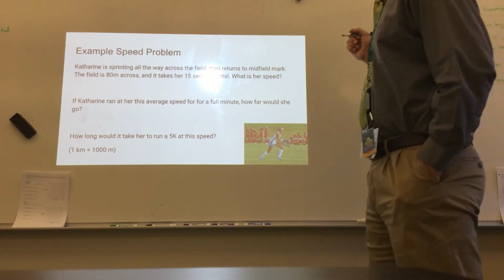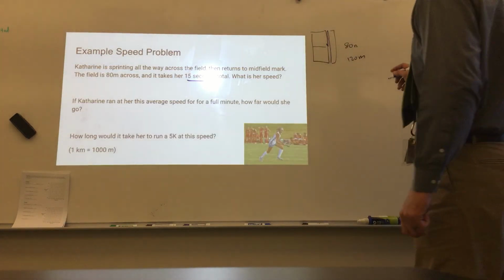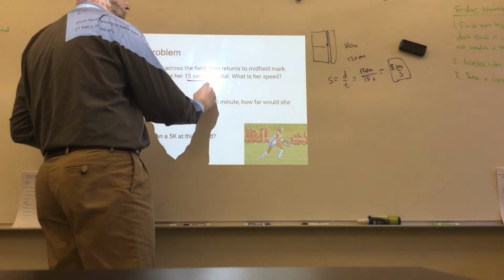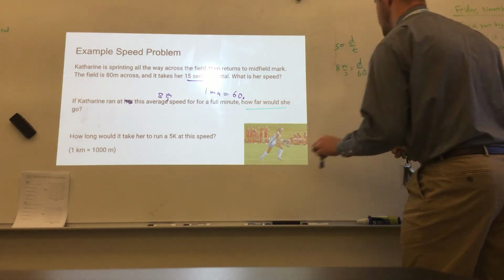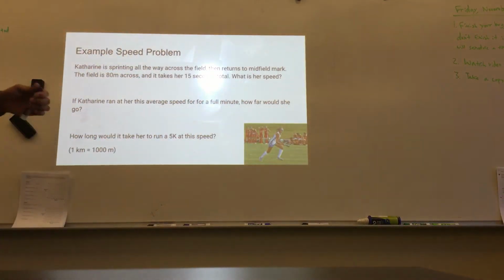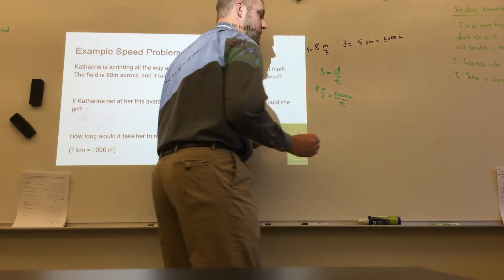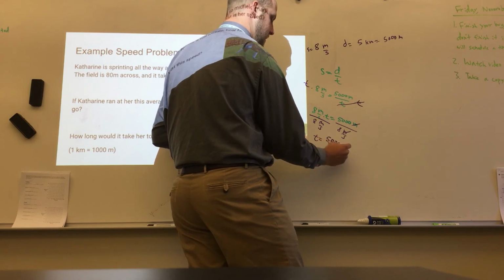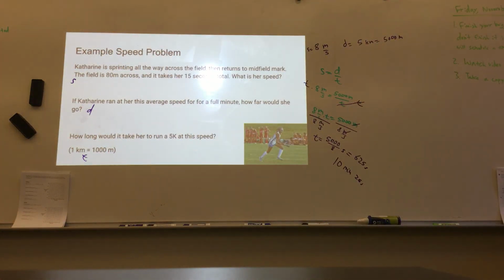Solving a Speed Problem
Watch this and take notes on it.